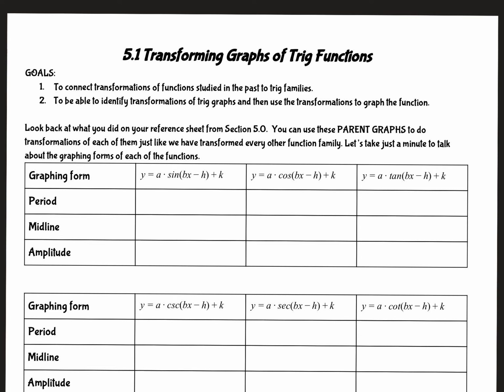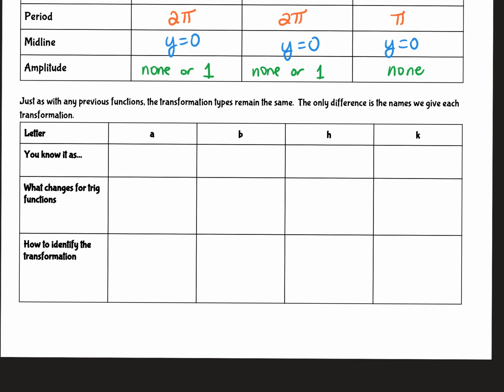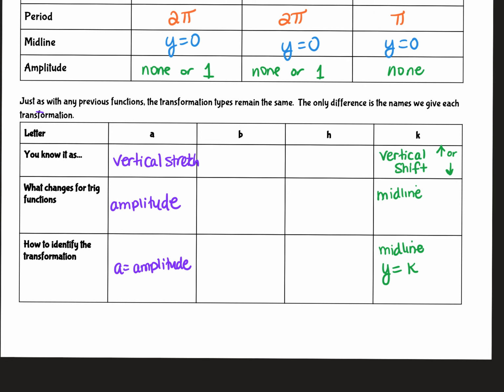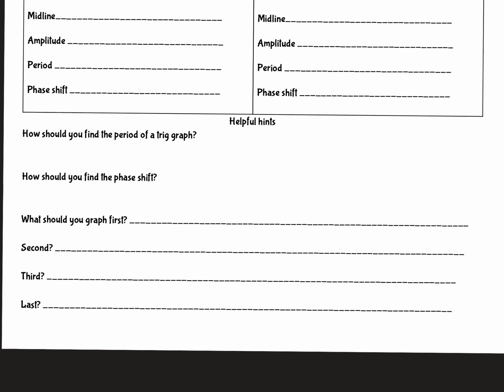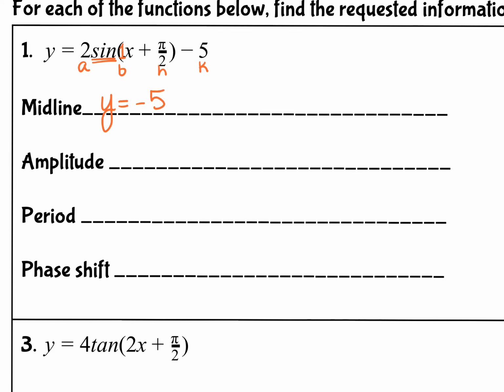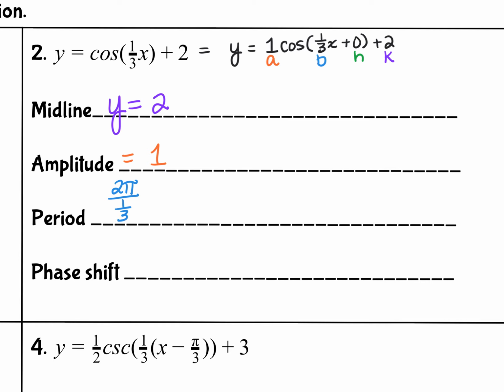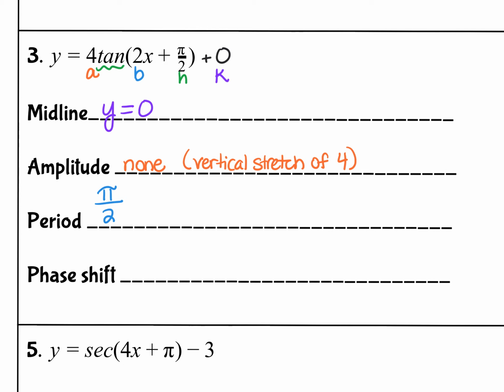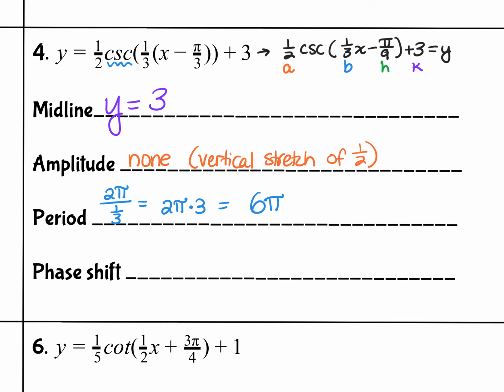5.1 Transforming Graphs of Trig Functions NOTES